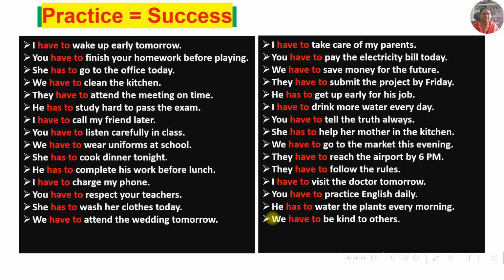DAY-2| Learn English:15 Sentences Using "HAVE TO"| Practical English- Everyday Life| SPOKEN ENGLISH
DAY-2  MORE EXAMPLES
Learn English Grammar with ‘Have To’!

Struggling to use ‘have to’ in sentences? In this video, we’ll show you simple and practical examples so you can use it confidently in daily conversations. Perfect for beginners and anyone looking to improve their English speaking skills.

✅ What you’ll learn in this video:

How to use ‘have to’ correctly in sentences

Differences between ‘have to’, ‘must’, and other modal verbs

Real-life examples you can use every day

Tips to speak English naturally

 Practice along with us and improve your grammar and fluency!